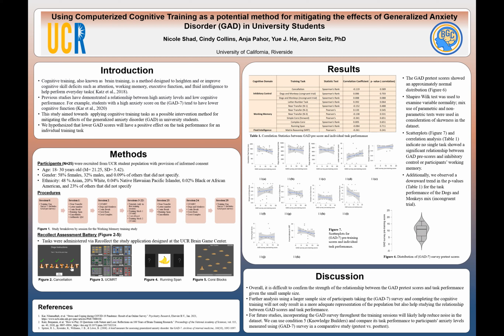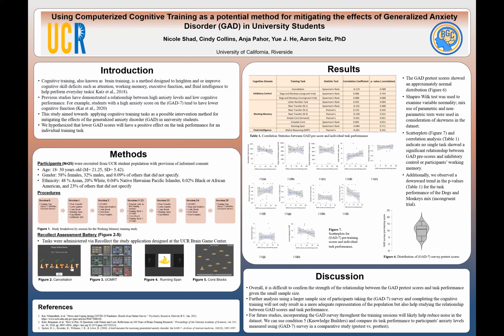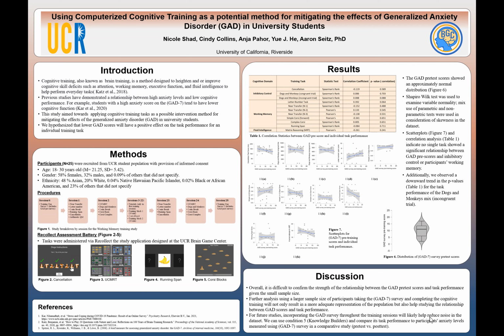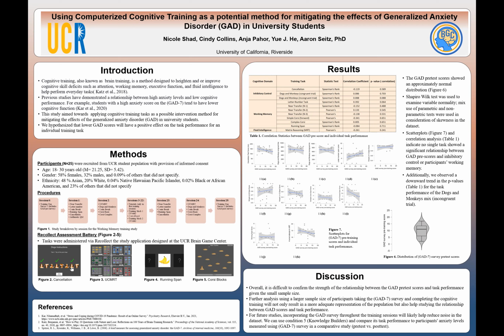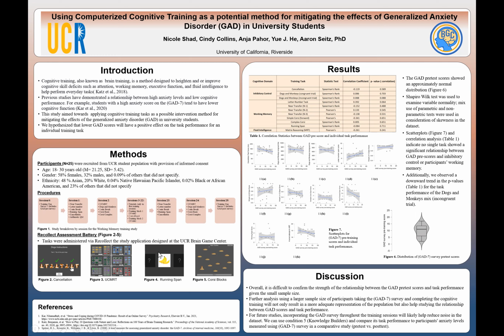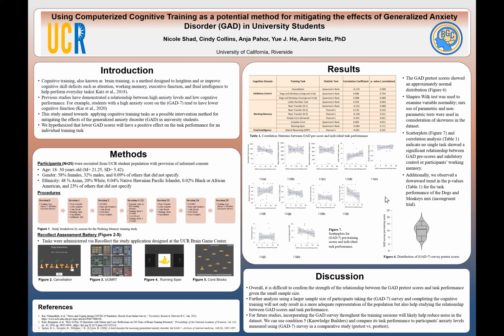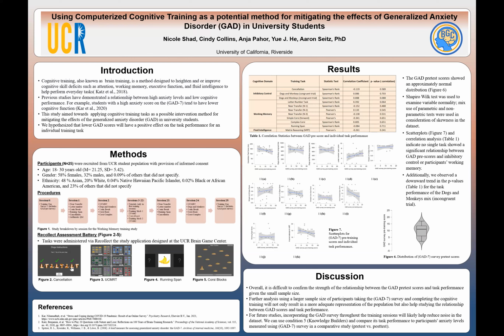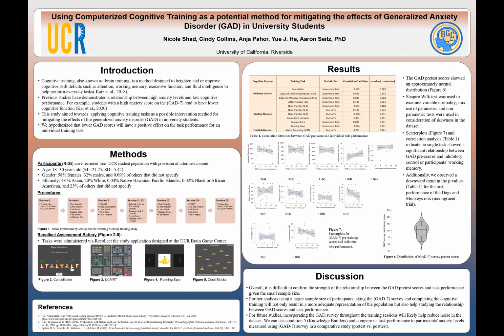UCR Undergraduate Emerging Research (2022): Nicole Maleeha Shad